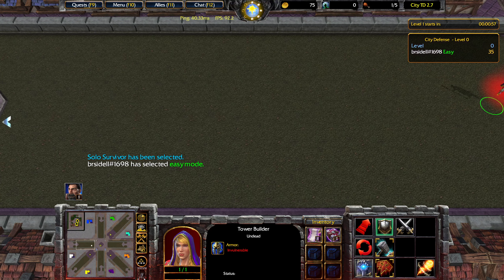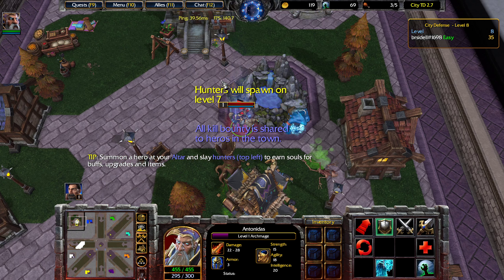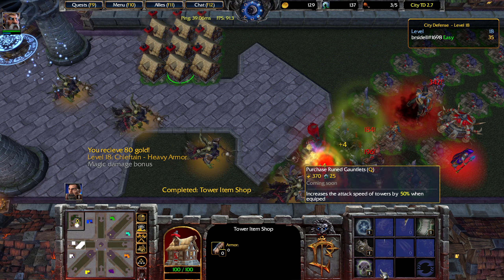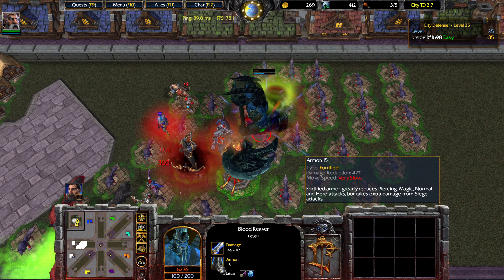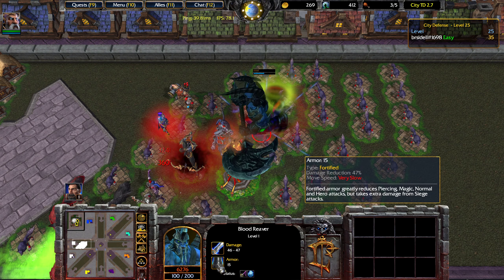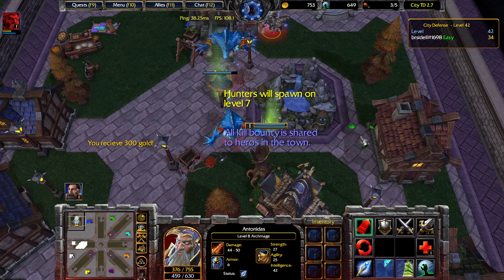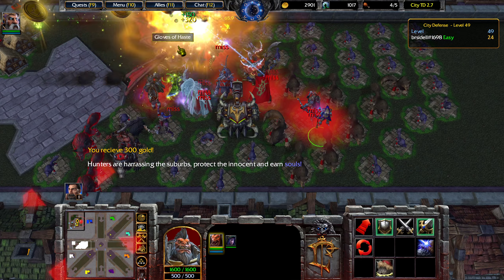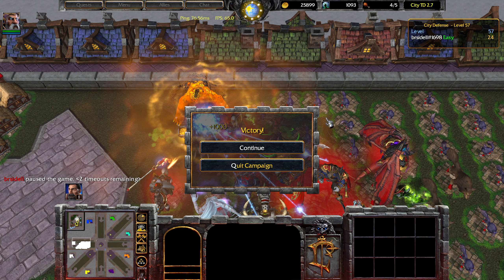Warcraft 3 Reforged - City TD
In this video I play City TD. The objective of this game is to defeat 57 waves of incoming enemies without losing 35 lives.